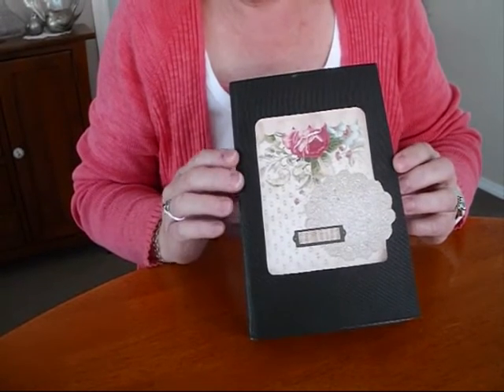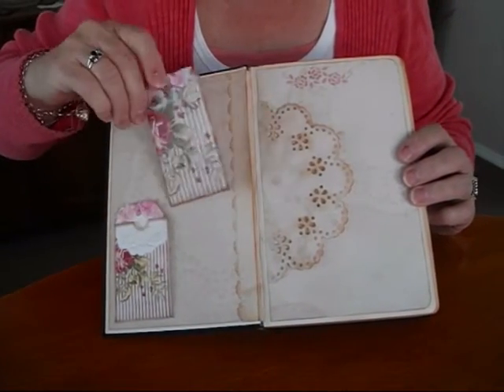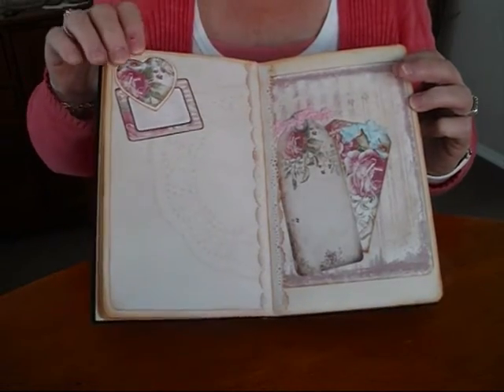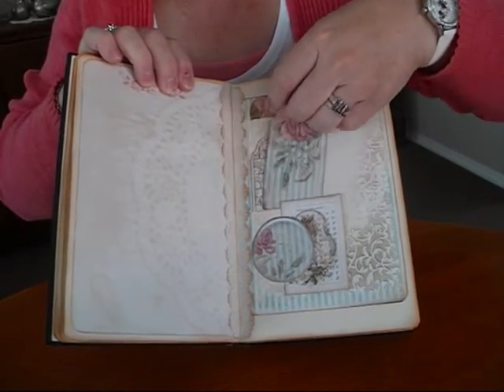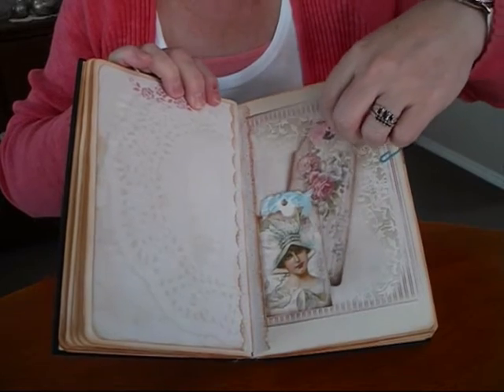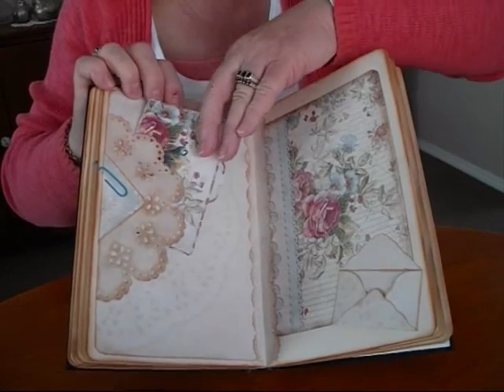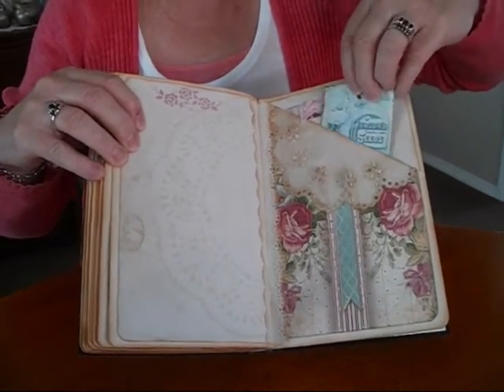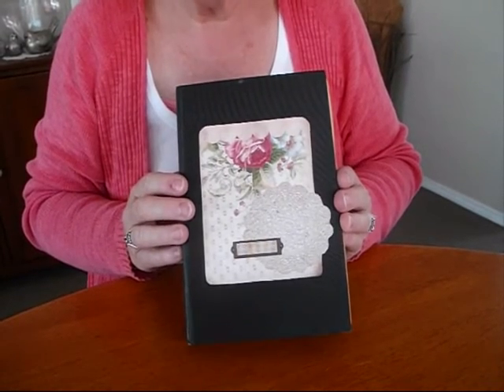Vintage Altered Book No2 Shabby Roses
I've made another  altered book this time using a kit from SencaPondCrafts called Shabby Roses.